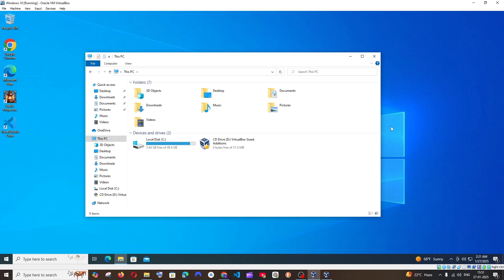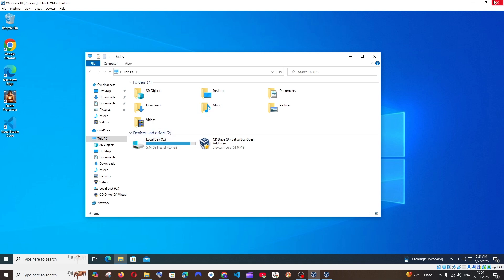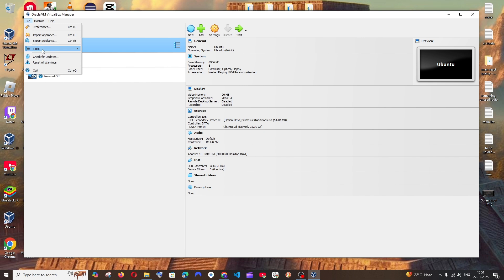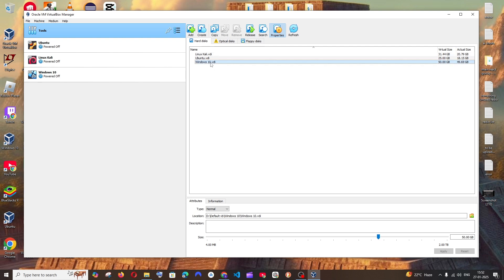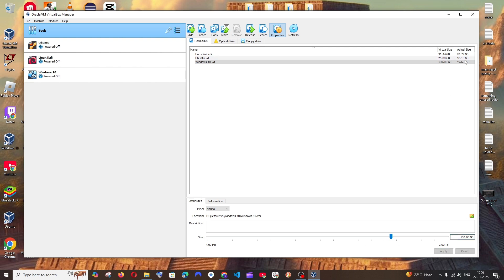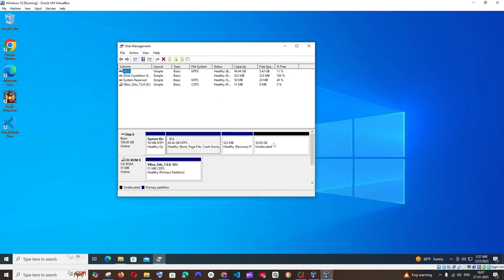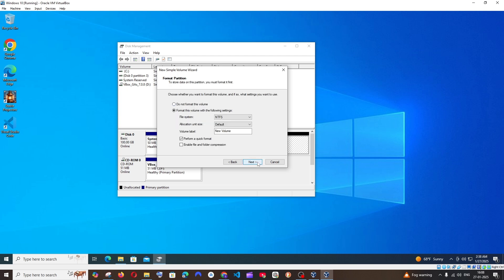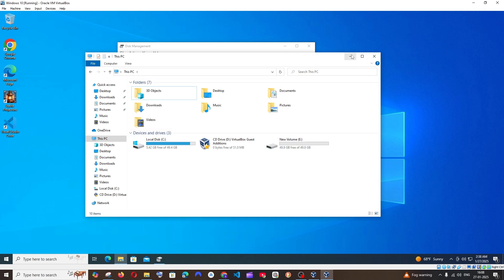How to Increase Hard Disk Size in Windows 10 VirtualBox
In this tutorial we will see how to increase windows 10 os local hard disk storage size in virtualbox machine